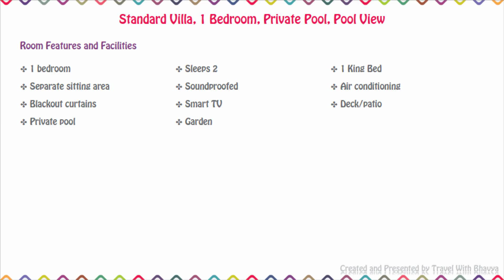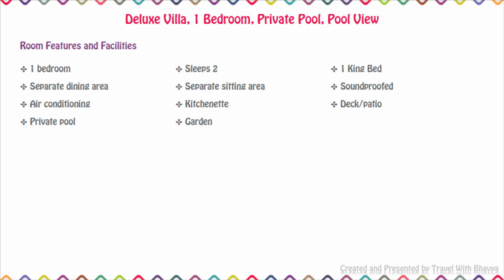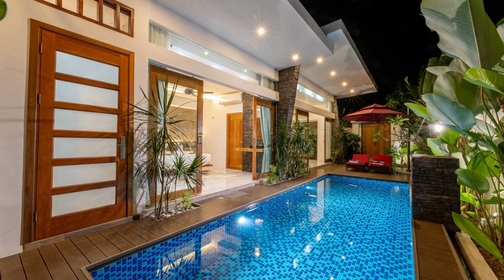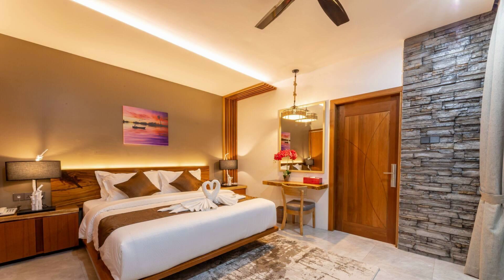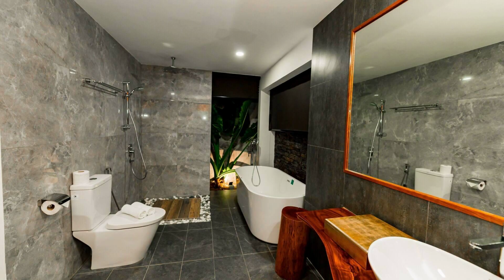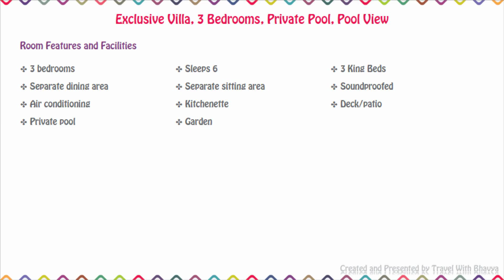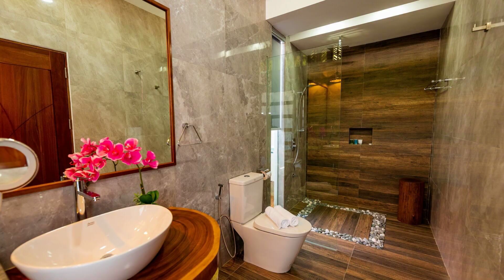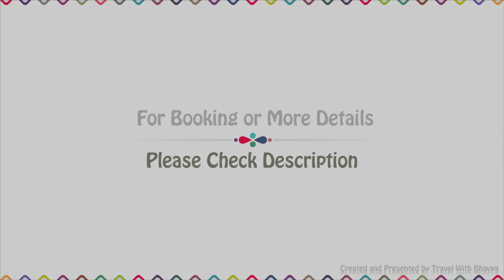Maneh Villa, Langkawi, Malaysia | Travel With Bhavya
Maneh Villa, Langkawi, Malaysia
🏣 Property Address: Lot 1240, Jalan Pantai Tengah, Langkawi, Kedah, MYS
About Property:
Close to Cenang Beach, Maneh Villa provides amenities, such as a garden and dry cleaning/laundry services. This villa is a great place to bask in the sun with a beachfront location and sunloungers. Treat yourself to a massage or other spa services.
Property Room Details:
🛏️ Standard Villa, 1 Bedroom, Private Pool, Pool View
🛏️ Deluxe Villa, 1 Bedroom, Private Pool, Pool View
🛏️ Executive Villa, 2 Bedrooms, Private Pool, Pool View
🛏️ Elite Villa, 1 Bedroom, Private Pool, Pool View
🛏️ Exclusive Villa, 3 Bedrooms, Private Pool, Pool View
What's Nearby & Getting Around
📍 Cenang Mall - 1.2 km - 14 min walk
📍 Underwater World - 1.6 km - 19 min walk
📍 Cenang Beach - 1.6 km - 19 min walk
📍 Pantai Tengah Beach - 1.6 km - 2 min drive
📍 Rice Museum Langkawi - 2.0 km - 3 min drive
📍 Langkawi (LGK-Langkawi Intl.) - 15 min drive
📍 ‪99 Islands Bar - ‬3 min drive
📍 ‪Roti Canai Black Pepper - ‬6 min walk
📍 ‪Restoran Selera Padang Putih - ‬14 min walk
📍 ‪Golden Bamboo Cafe - ‬3 min drive
📍 ‪Monalisa Ikan Bakar - ‬2 min drive
Property Facilities:
⭕ Soundproof rooms
⭕ Pool
⭕ Free WiFi
⭕ Air conditioning
⭕ Laundry
⭕ Spa
⭕ Outdoor space
⭕ Breakfast available
⭕ Housekeeping
⭕ Soundproof rooms
⭕ Spa
⭕ Pool
⭕ Breakfast available
⭕ Laundry
⭕ Housekeeping
⭕ Outdoor space
⭕ Air conditioning
⭕ Free WiFi
⭕ On a white sand beach
⭕ Beach loungers
⭕ Beach towels
⭕ Beach umbrellas
⭕ 9 outdoor pools
⭕ In-room massages
⭕ Pool loungers
⭕ Pool umbrellas
⭕ Private pool
⭕ No on-site parking available
⭕ Coffee/tea maker
⭕ Electric kettle
⭕ Espresso maker
⭕ Toaster
⭕ Couples/private dining
⭕ Private picnics
⭕ Bedsheets provided
Information Request(Query) For :
✔️ Maneh Villa - Langkawi
✔️ Maneh Villa - Langkawi Video
✔️ Maneh Villa - Langkawi Reviews
✔️ Maneh Villa - Langkawi Rooms
✔️ Maneh Villa - Langkawi Amenities
✔️ Maneh Villa - Langkawi Location
✔️ Maneh Villa - Langkawi Address
✔️ Maneh Villa - Langkawi Mobile No
✔️ Maneh Villa - Langkawi Offer
✔️ Maneh Villa - Langkawi Deals
Audio Credit:
🎸 Artist: Reed Mathis
🔊 Track Title: Reasons To Hope
* The photos shown in this video are not owned by Travel With Bhavya.